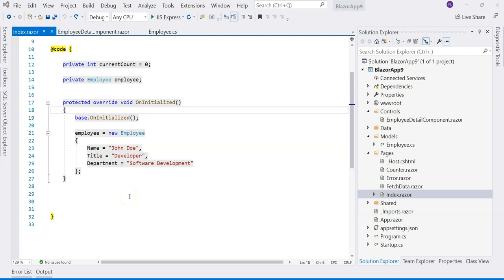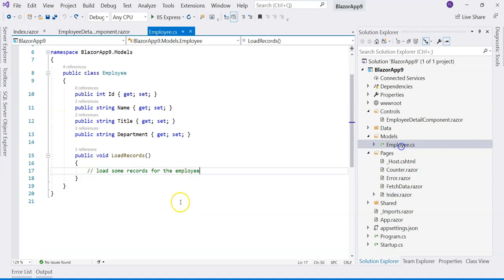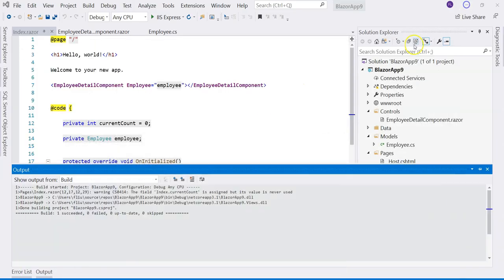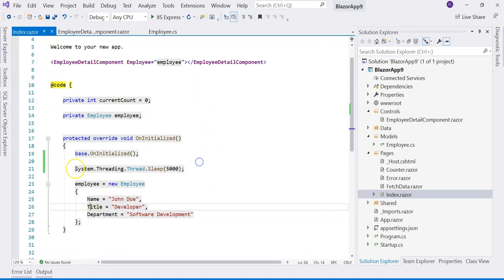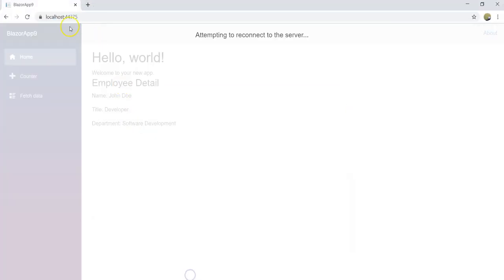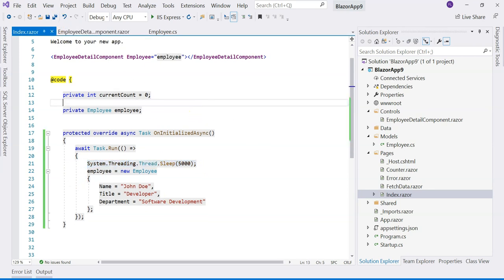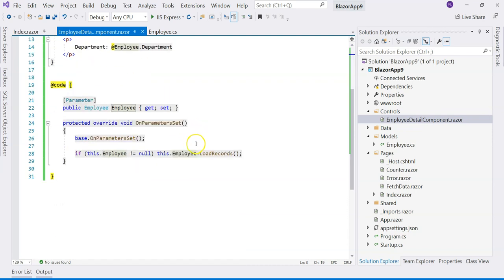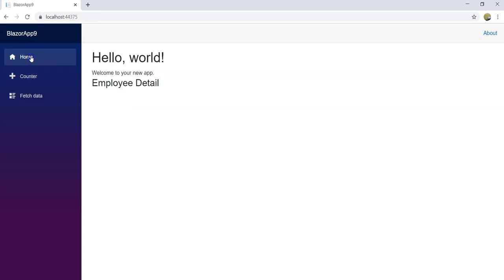Blazor Tutorial - Ep21 Component Lifecycle c) Avoid a Data Initialization Pitfall